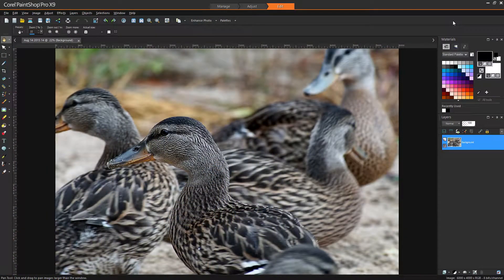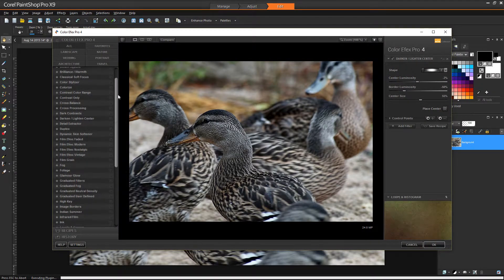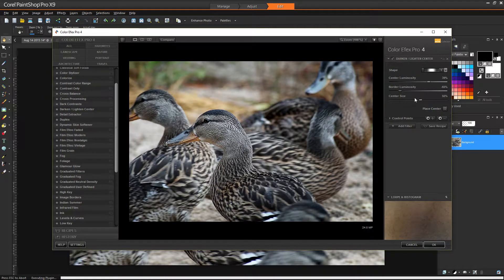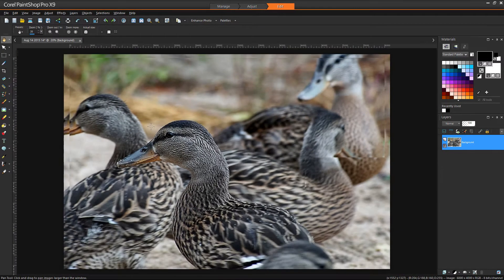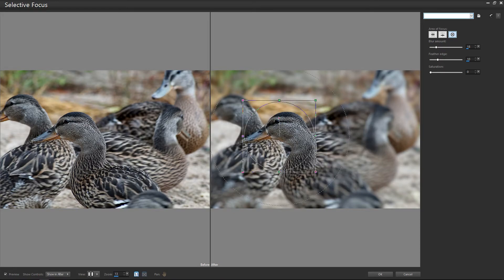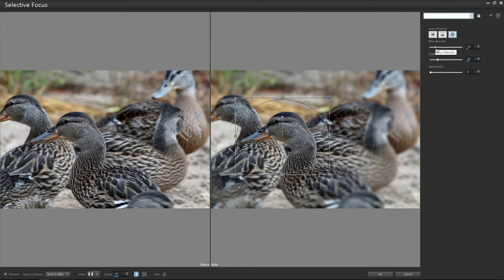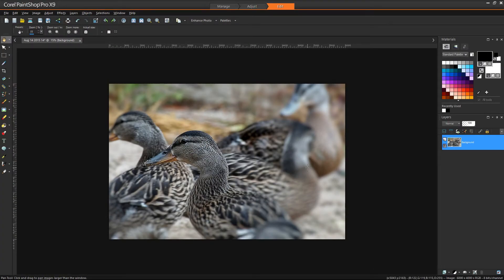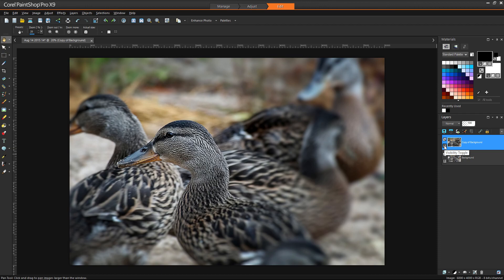Post Processing Selective Focus and Light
In this weeks tutorial I will show you guys how to post process your way towards showing off your subject through the use of light and depth of field. We will separate your subject and make it stand out leaving no doubt as to where the viewers eye should be going!
As well, you guys requested it and I am happy to inform you that starting this week I will be using screen capture software to internally record all of my tips so you see the screen as clearly as possible presented in 1920 x 1080. (I'm so excited it worked!) Join me and lets get started...